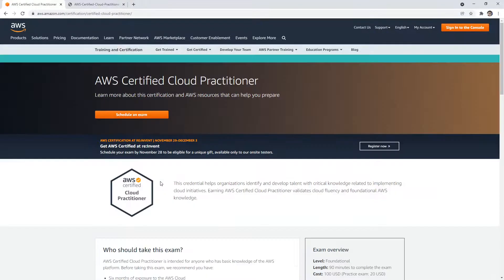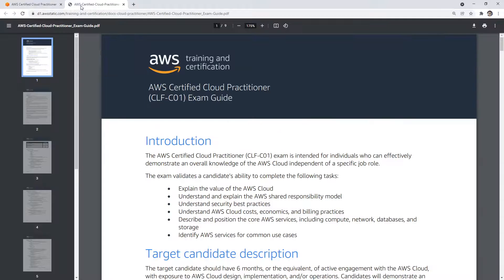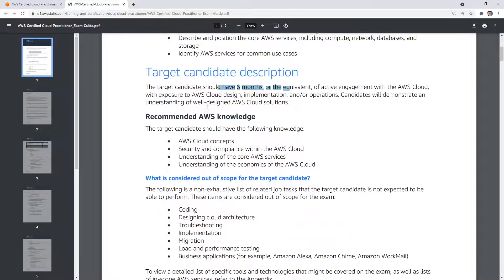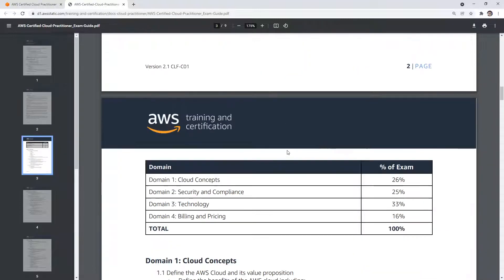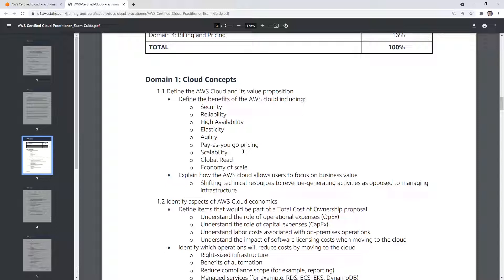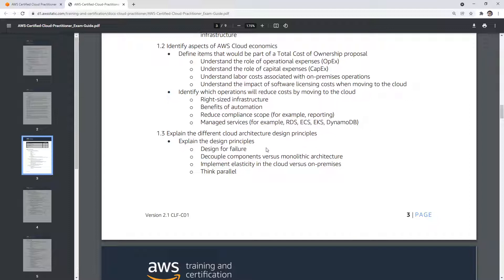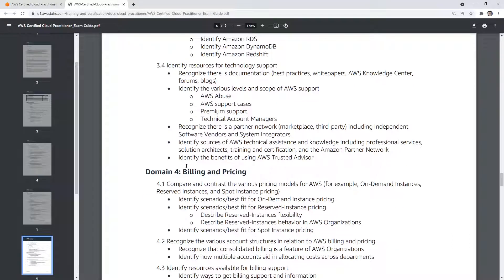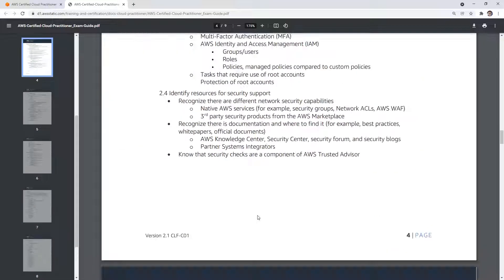CLF-C01 — Exam Guide Walkthrough